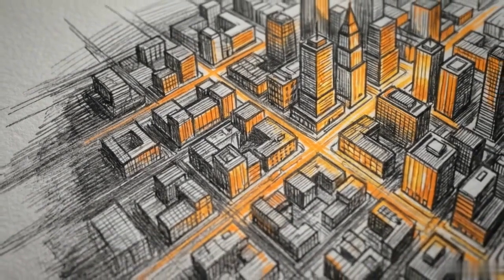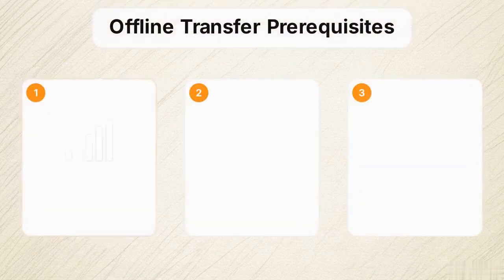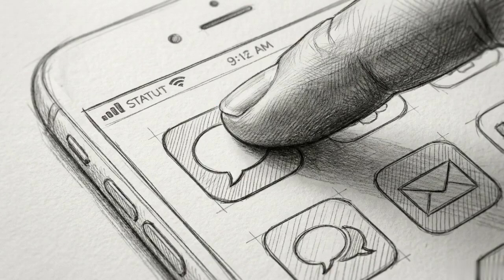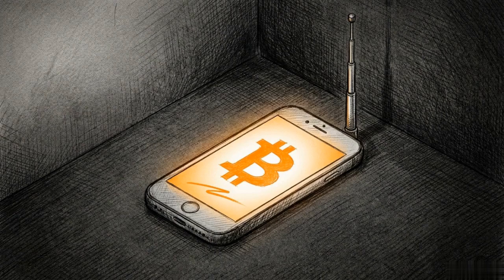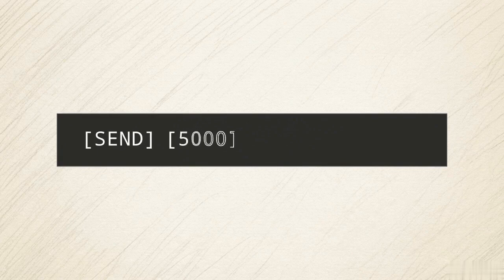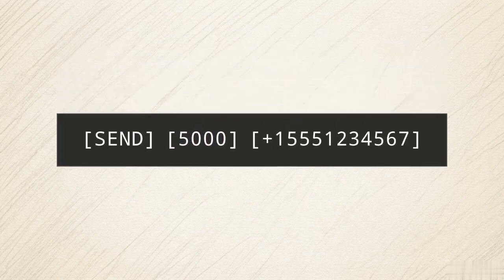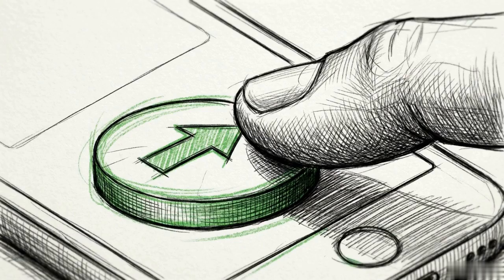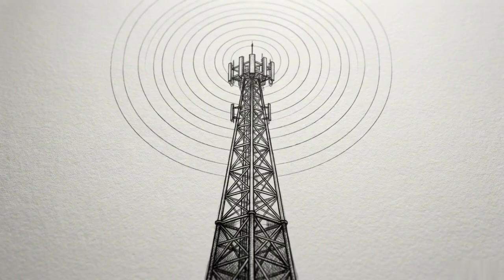Transfer Bitcoin Offline Using SMS Text Messages!! Must Watch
Hello Guys, in this video we'll understand the complexity of Transfer Bitcoin Offline Using SMS Text Messages!! Must Watch

Did you know you can send and receive Bitcoin without an internet connection? In this video, I’m showing you how to turn any "dumb phone" or feature phone into a Bitcoin wallet using SMS and USSD technology.

Whether you're in an area with a bad connection or you want to help someone without a smartphone get into crypto, this is the ultimate solution. We’ll be looking at services like Machankura and how they use the Lightning Network to make offline transactions possible in seconds.

In this video, you will learn:

✅ How to set up a Bitcoin wallet via text.

✅ How to send BTC to a phone number (No address needed!).

✅ How to receive and check your balance without WiFi/Data.

✅ Transaction fees and security tips for offline BTC.